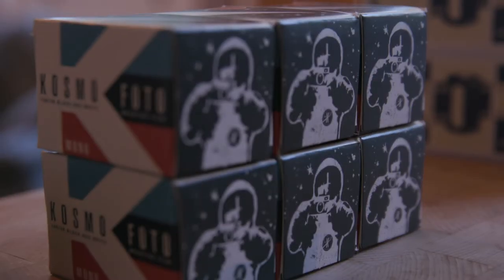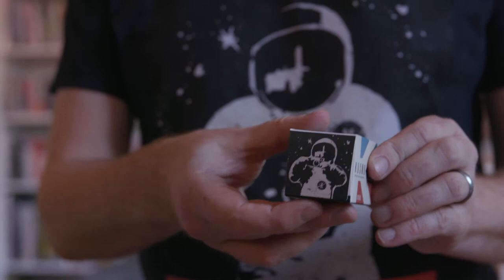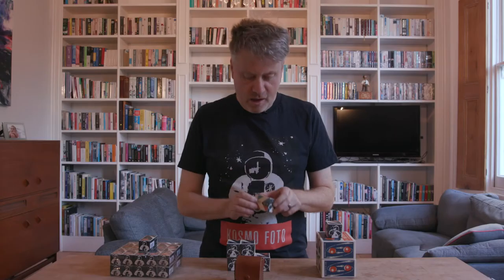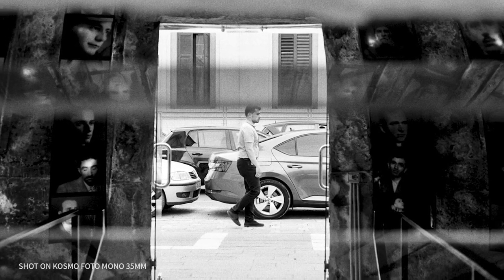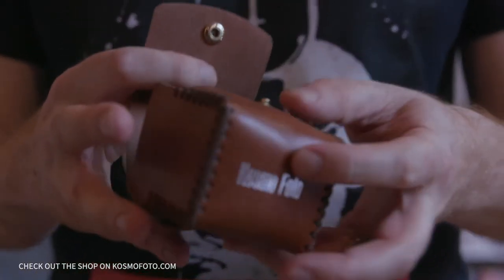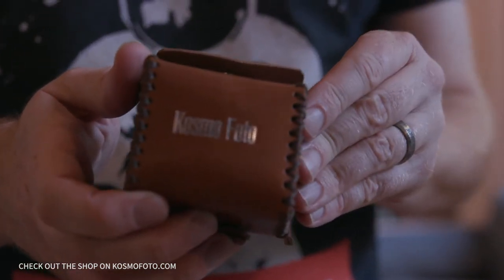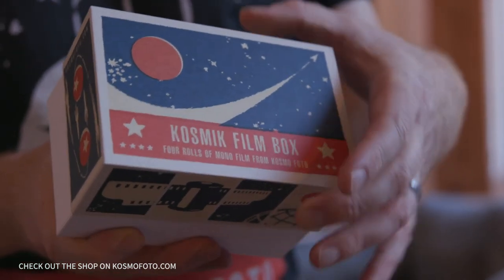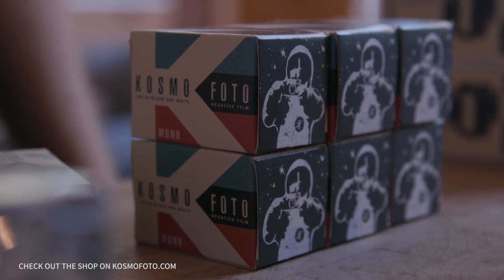Kosmo Foto: From blog to film brand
Founder Stephen Dowling explains how Kosmo Foto went from an analogue photography blog to a one-man film brand.